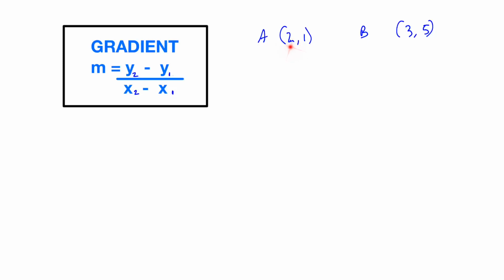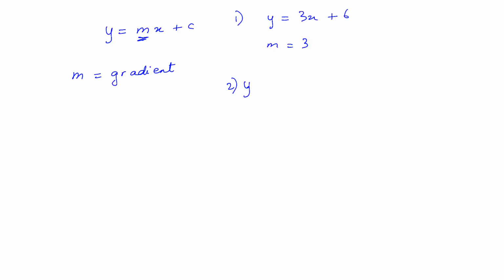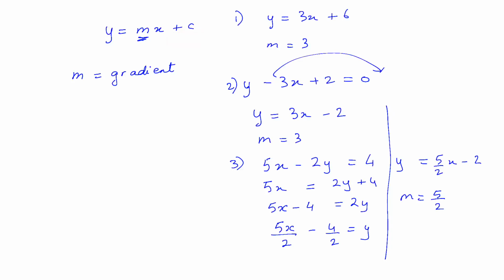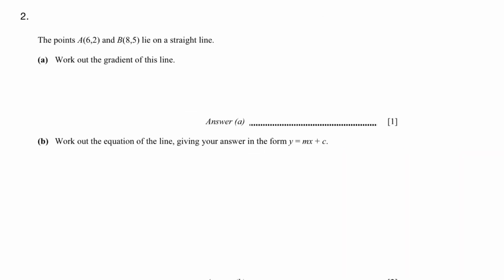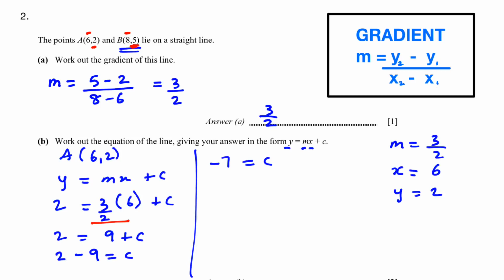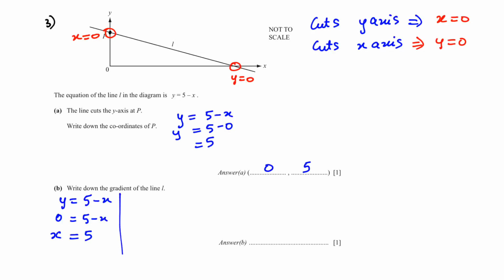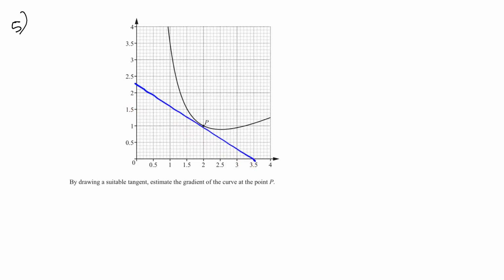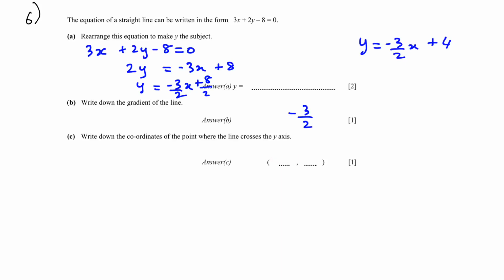IGCSE MATHS REVISION GRADIENT QUESTIONS FROM PAST PAPERS WORKSHEET A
IGCSE MATHS PAPER 0580 GRADIENT QUESTIONS FROM PAST PAPERS. THIS VIDEO HAS SOLUTIONS FOR GRADIENTS WORKSHEET 2A, IGCSE MATHS PAPER 2 EXTENDED.
SOLVING QUESTIONS TOPICWISE IS A GREAT WAY OF UNDERSTANDING THE CONCEPTS CLEARLY. Maths For Everything.